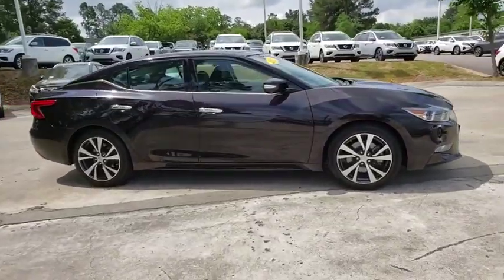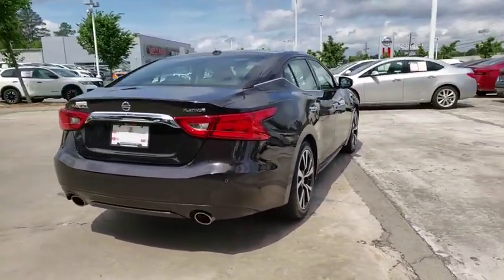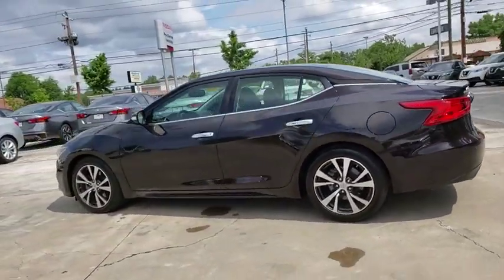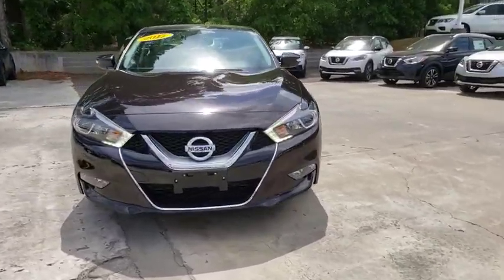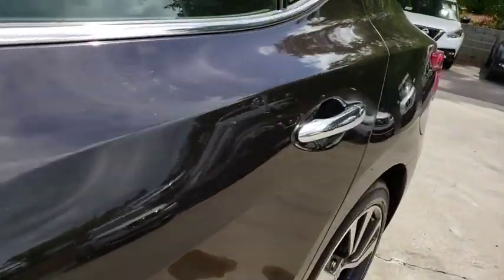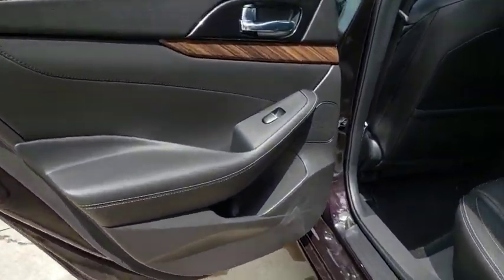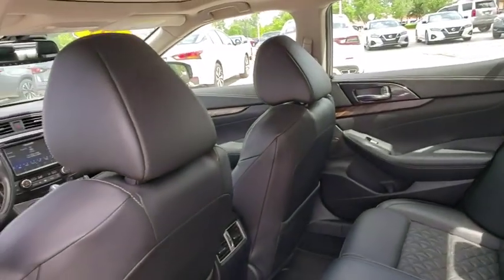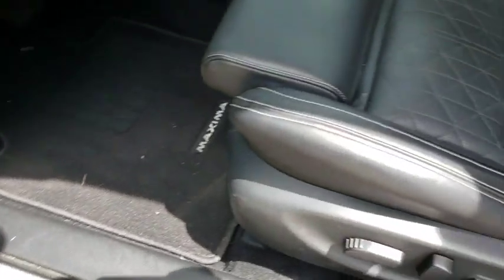2017 Nissan Maxima Augusta, Martinez, Evans, Grovetown, Aiken, North Augusta, GA NAT360256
Bordeaux Black U 2017 Nissan Maxima availabl in Martinez, Georgia at Miracle Nissan of Augusta. Servicing the Augusta, Martinez, Evans, Grovetown, Aiken, North Augusta, GA area.

Recent Arrival! Odometer is 22948 miles below market average!brbrNavigation, Leather, Rear View / Back Up Camera, Remainder Of Factory Warranty, Sunroof, Blue Tooth Radio, Local Trade, One Owner. 21/30 City/Highway MPG CARFAX One-Owner. Clean CARFAX. Bordeaux Black 2017 Nissan Maxima Platinum FWD This Vehicle qualifies for Complimentary 7 YEAR 250,000 MILE LIMITED POWER TRAIN WARRANTY. HUGE VALUE! See Dealer for Details.brbrAwards:br  * 2017 KBB.com Best Resale Value Awards